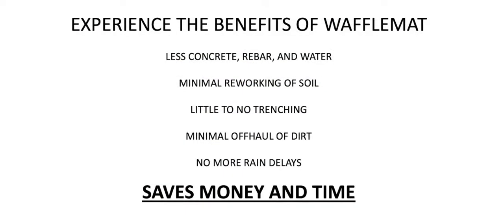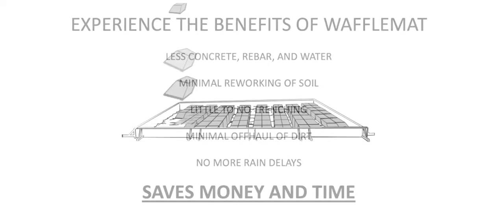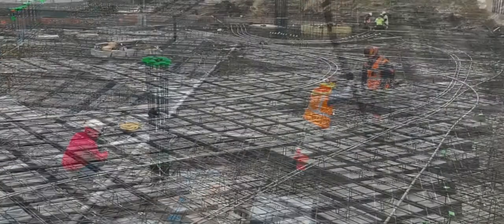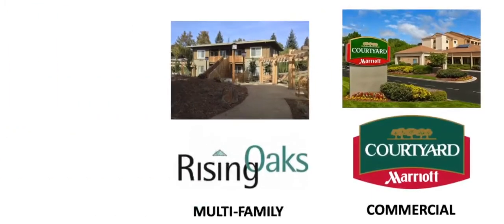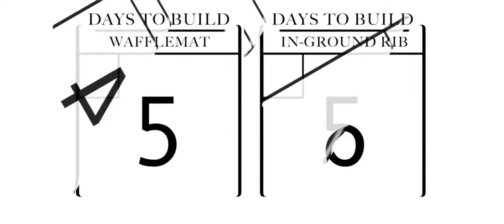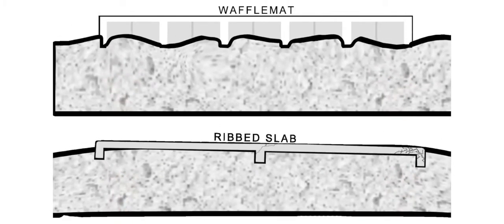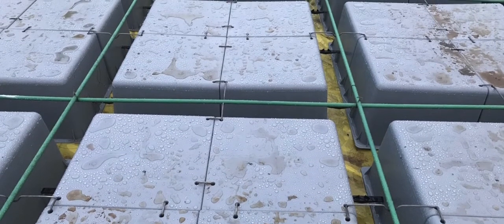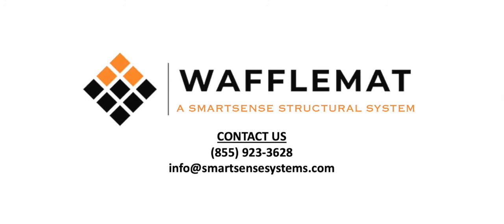Wafflemat Developer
Save Money with a Wafflemat Foundation

About:
Wafflemat Foundation System is the world’s leading foundation system for building on expansive, compressible, collapsible, and rocky soils, with millions of square feet of residential and light commercial space built across the United States since 1993 – all without a single structural failure.